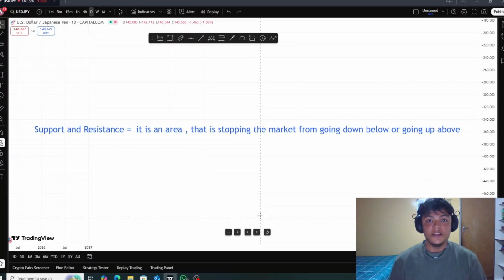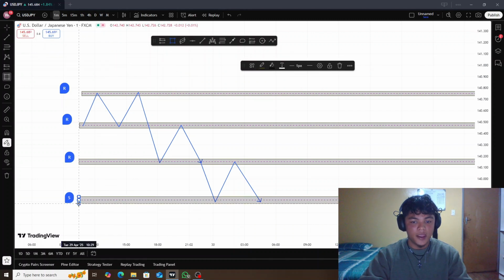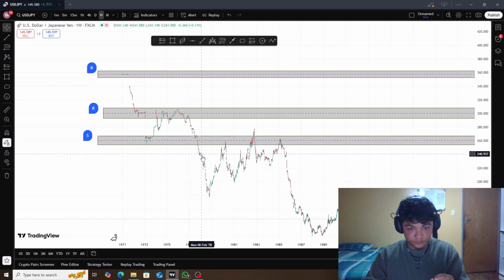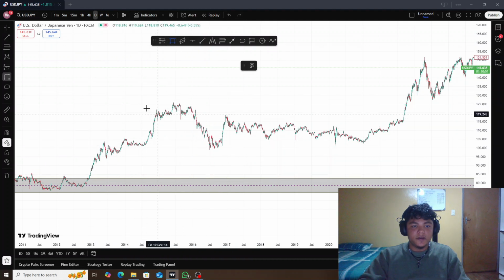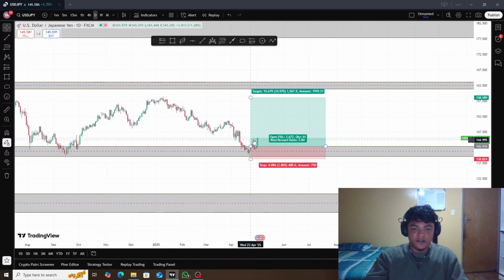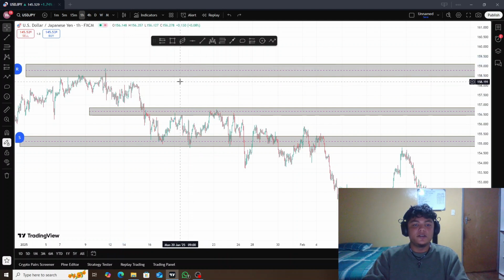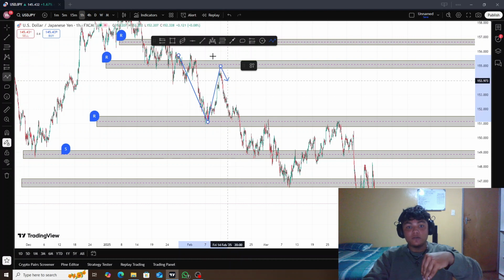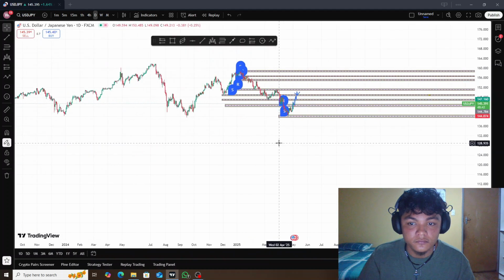SUPPORT AND RESISTANCE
Struggling to find the right entry or exit in your trades?

I’ll show you how Support and Resistance levels work — in a way that’s simple, clear, and actually useful in real trading. These are the zones where smart traders make big decisions… and now, so will you.

Perfect for beginners who want to stop guessing and start trading with confidence.